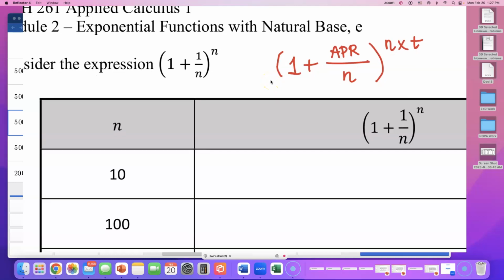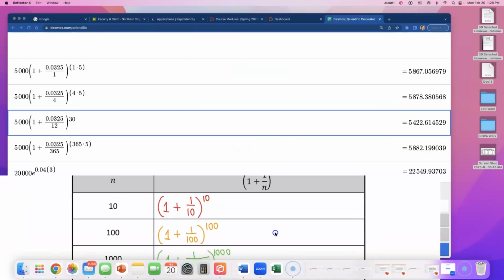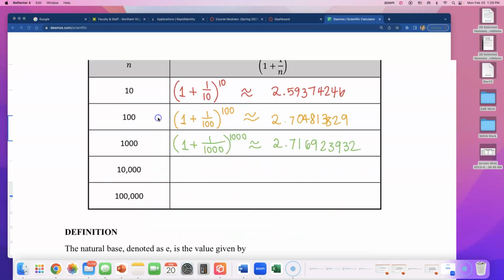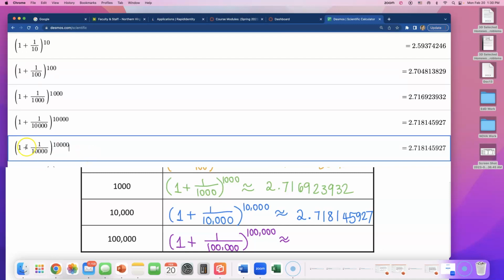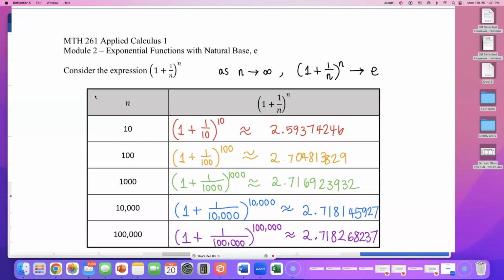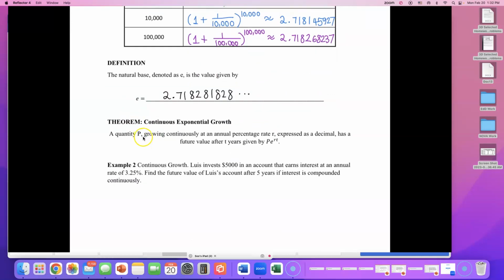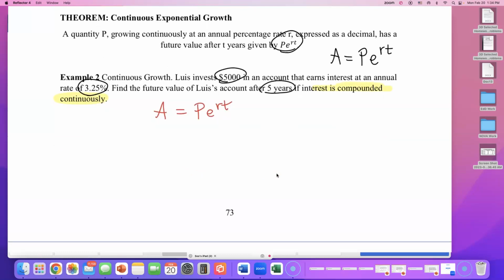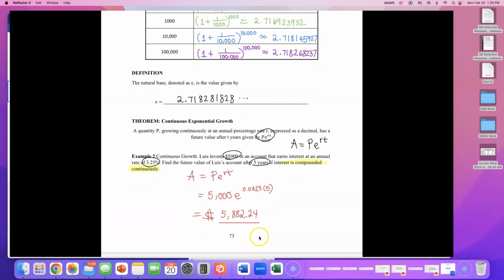MTH 261 Continuous Compouding Formula and Example on page 72